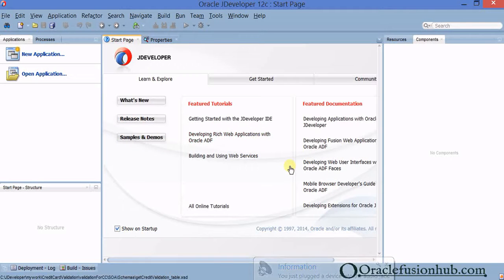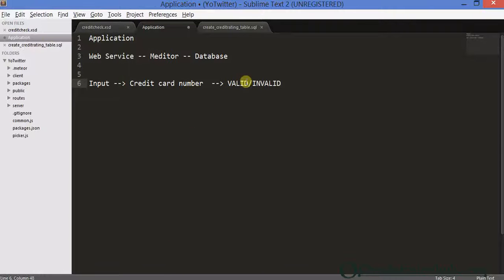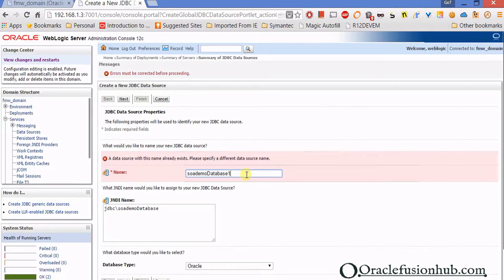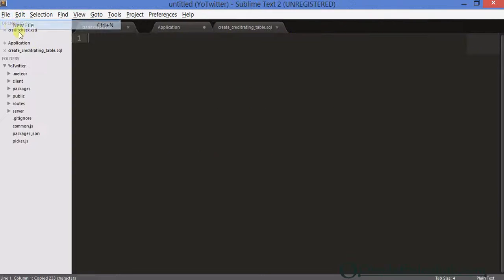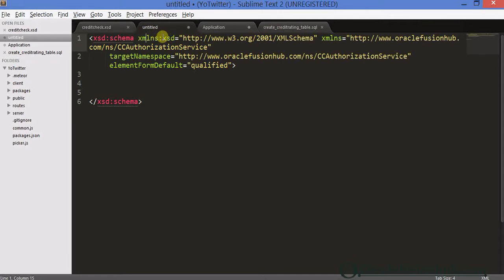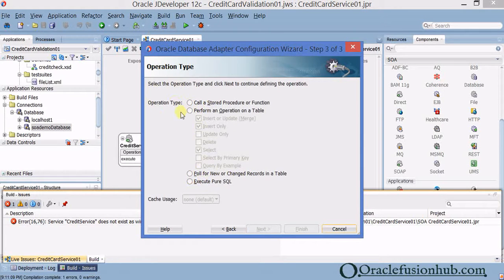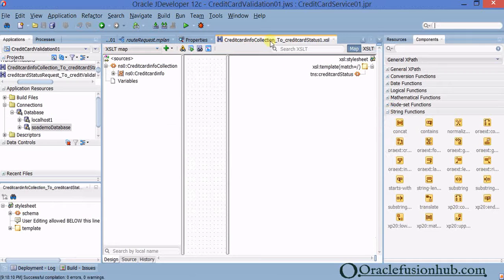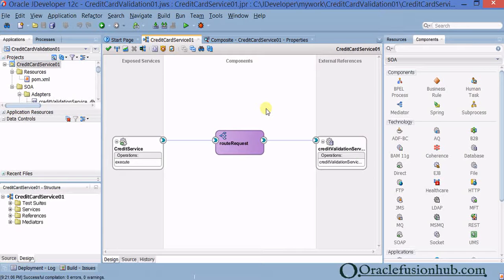SOA Tutorial - Basic composite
SOA Tutorial on how to create a basic composite